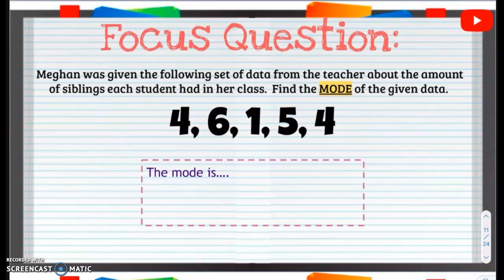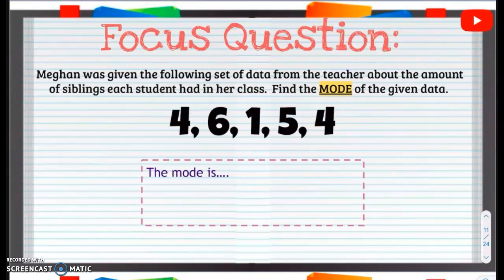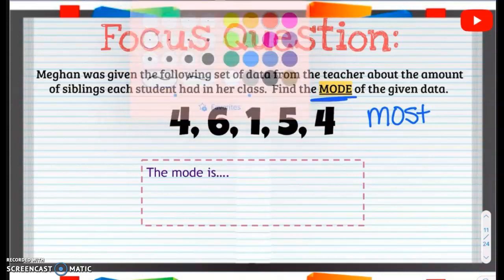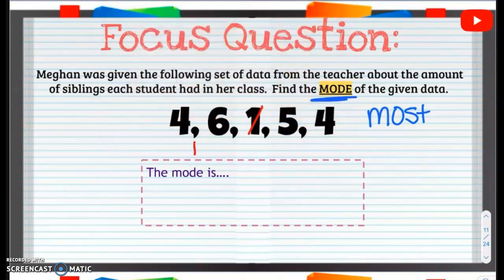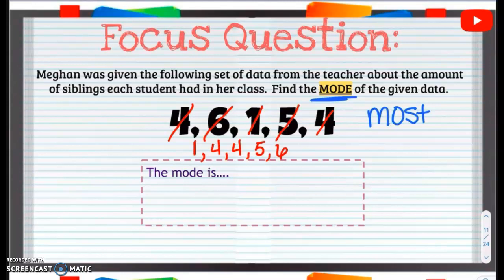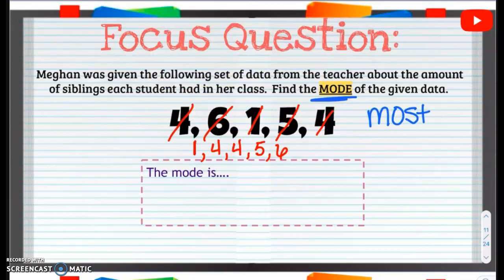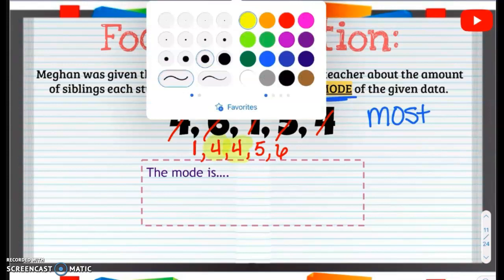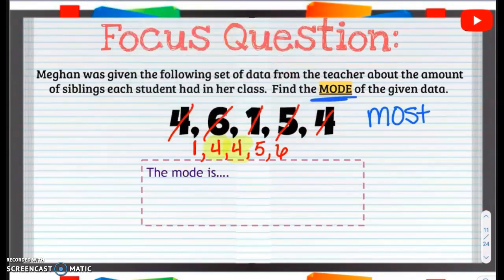1/4/21 Focus Question - Schnaterbeck